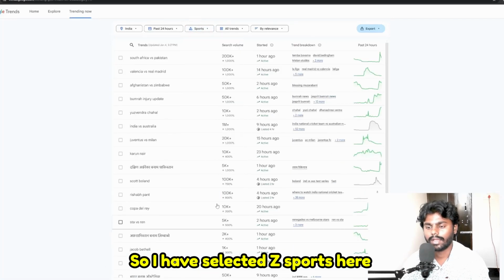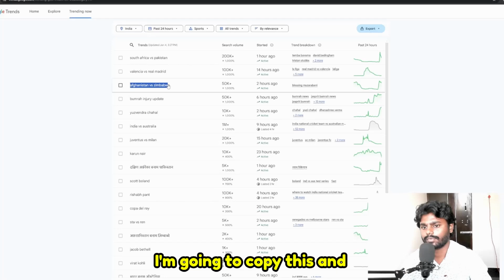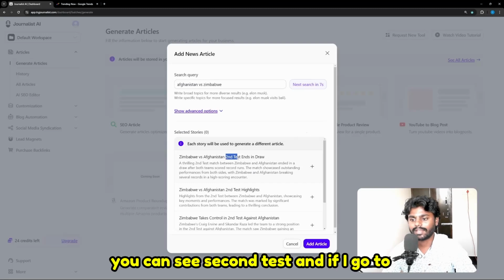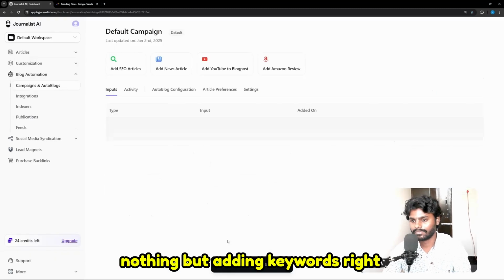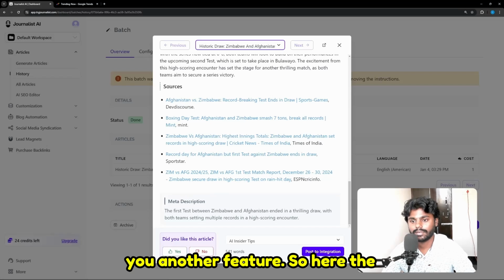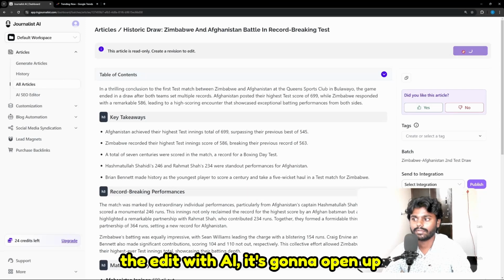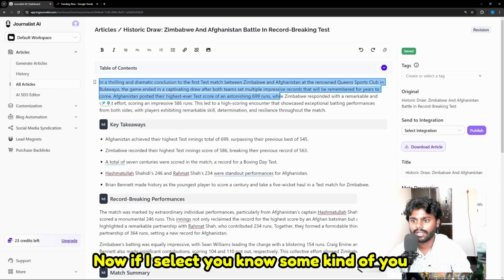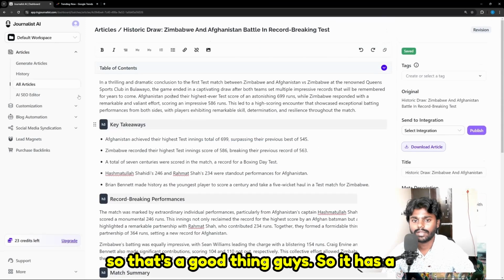Get Daily 10K Organic Clicks From Google | Free Website Traffic 2025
Get Daily 10K Organic Clicks From Google | Free Website Traffic 2025. Learn how to get daily 10K organic clicks from Google and boost your website traffic for free in 2025! Watch now for valuable tips and tricks.